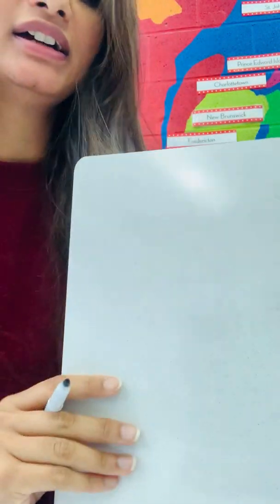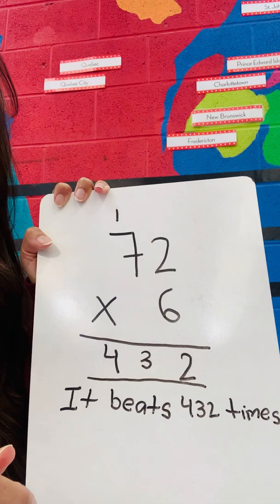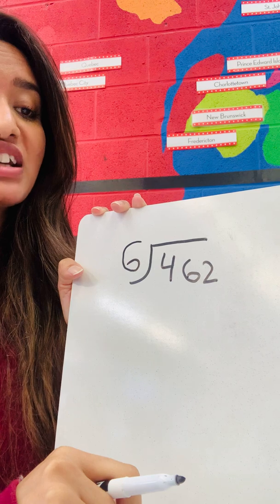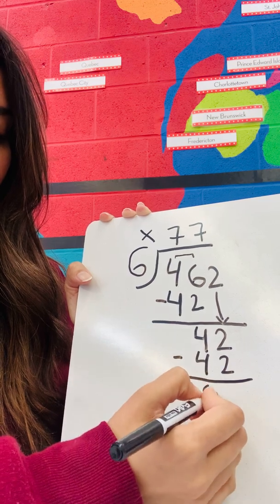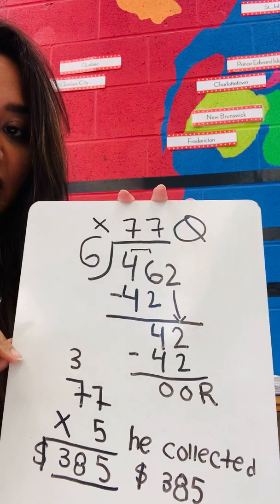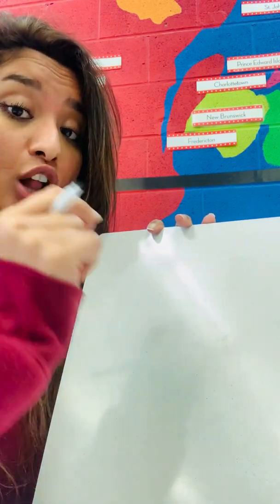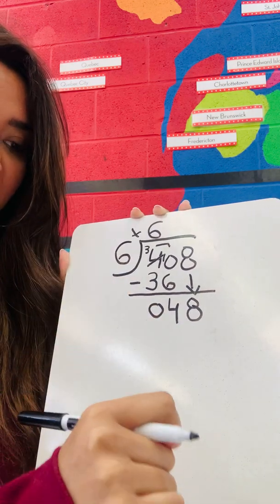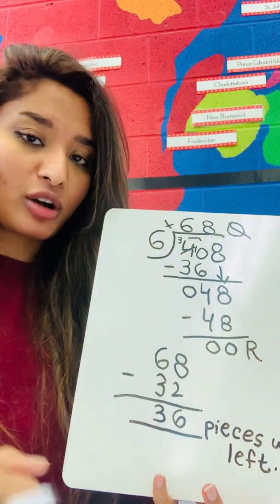Grade 3 Math Lesson 2